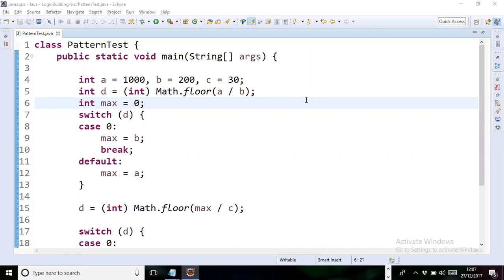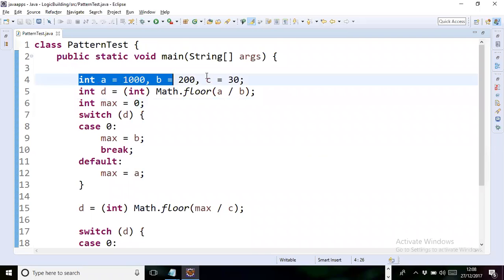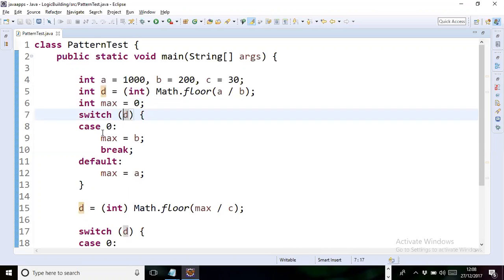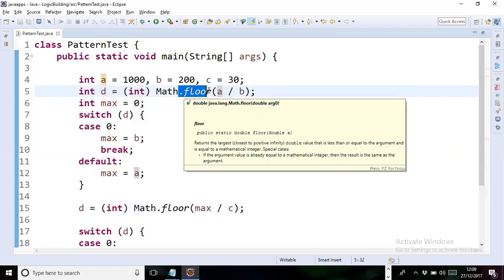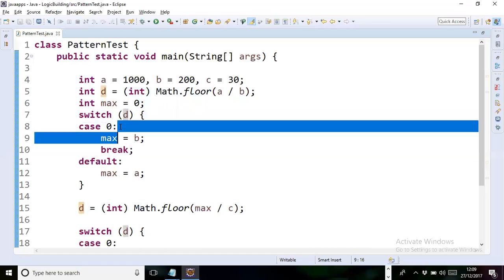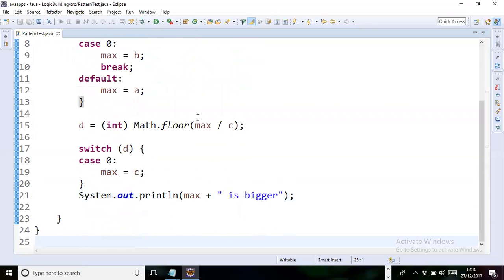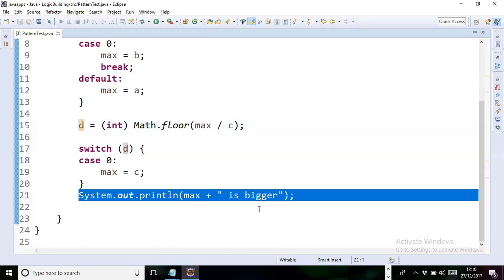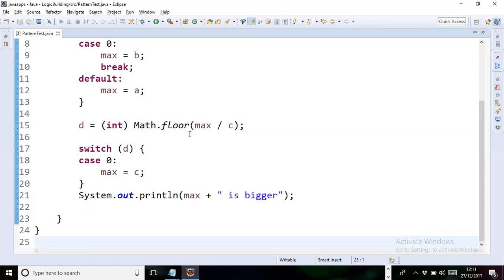107.Greatest of 3 using switch|Core Java|Manohar Papasani